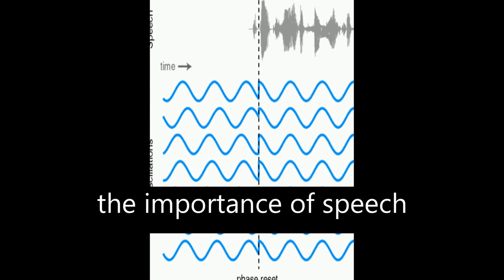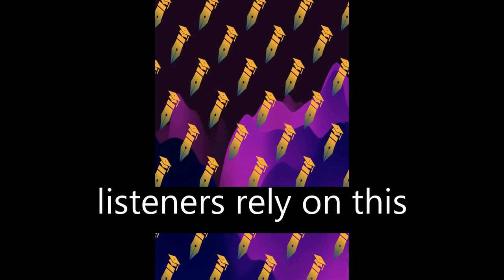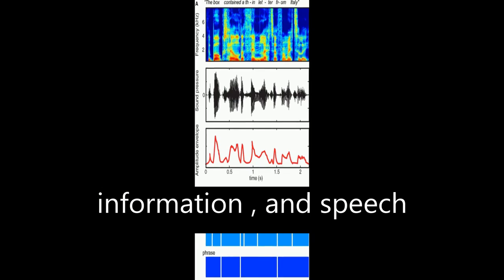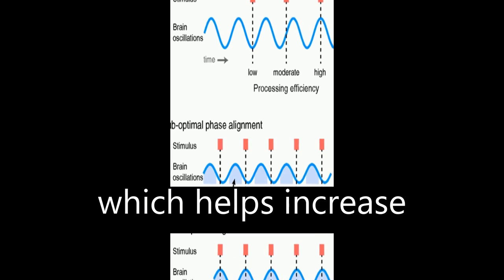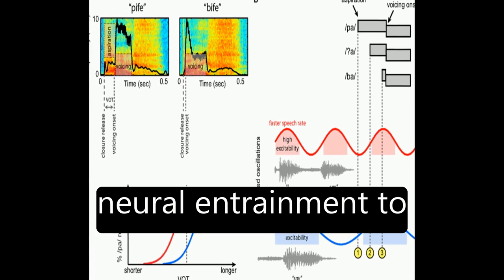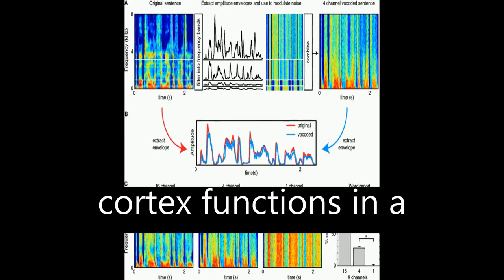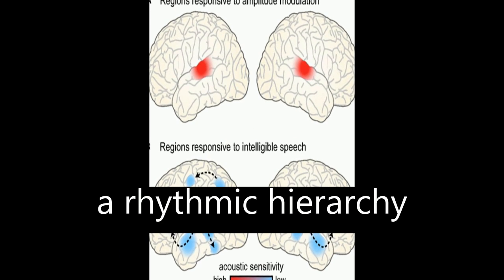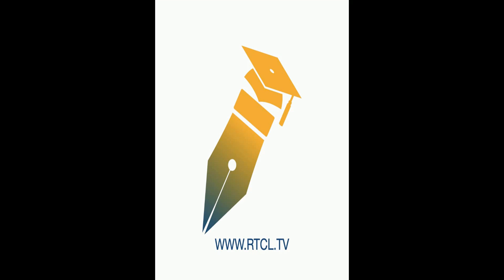Neural oscillations carry speech rhythm through to comprehension | RTCL.TV